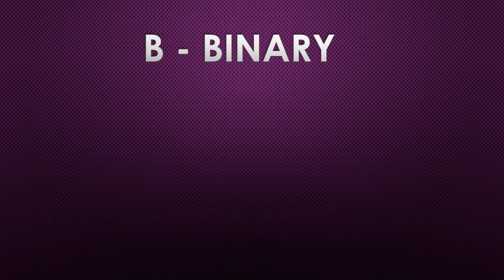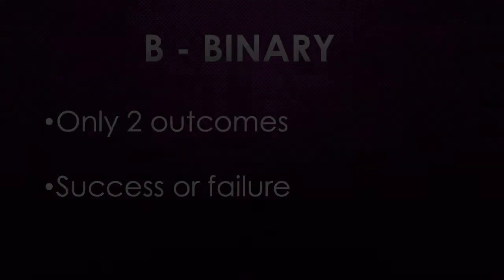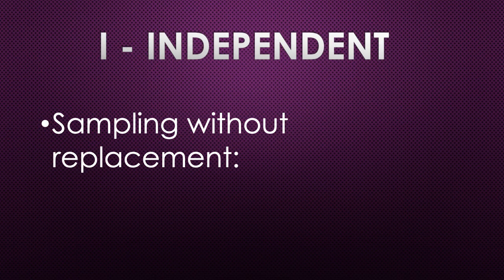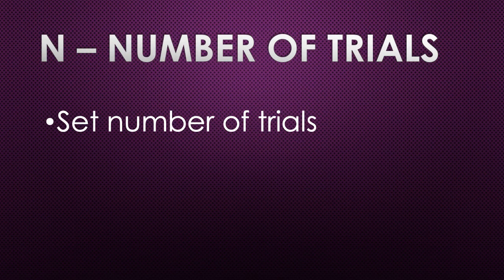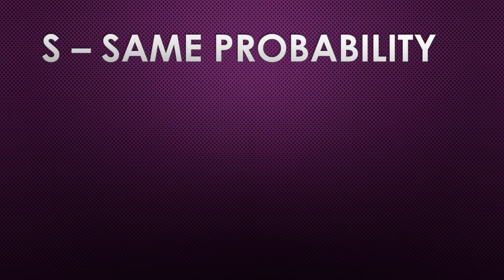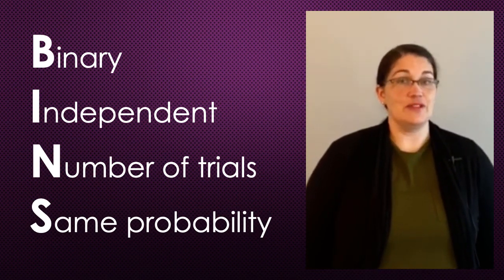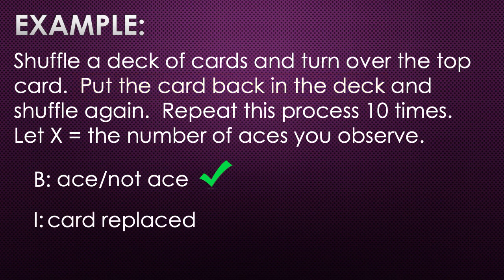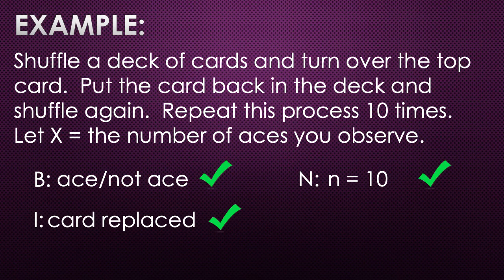BINS Tutorial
A method for determining if your problem represents a binomial setting.